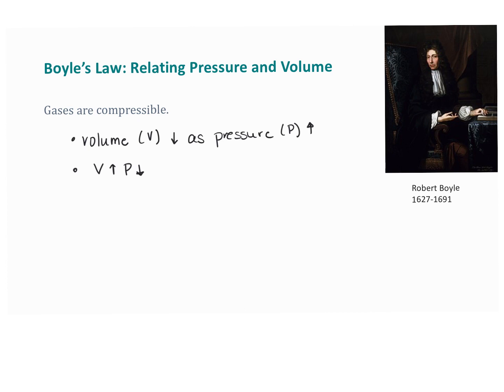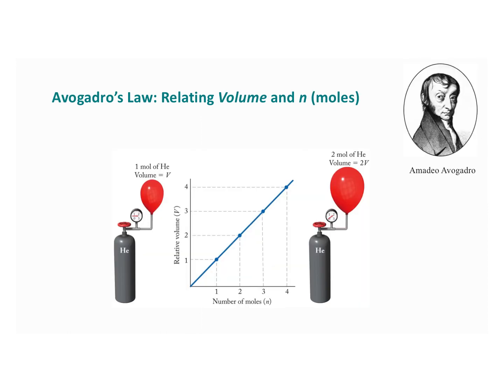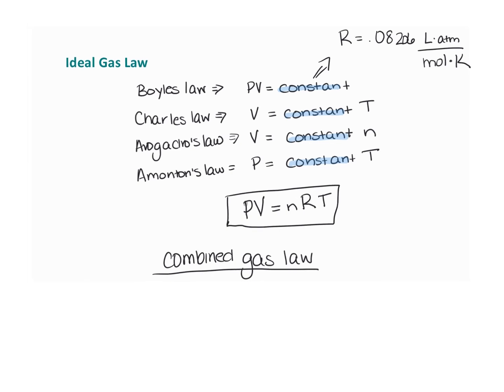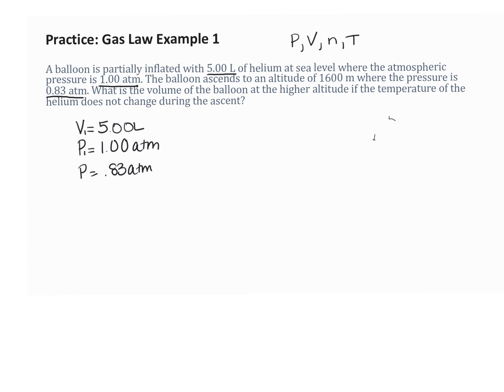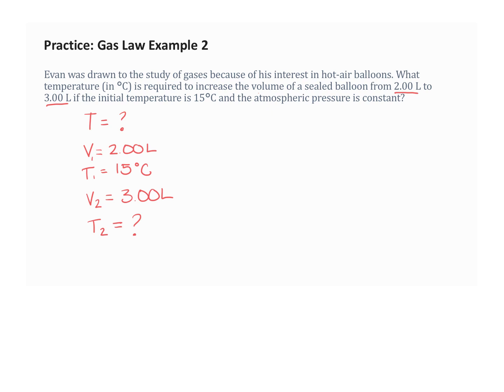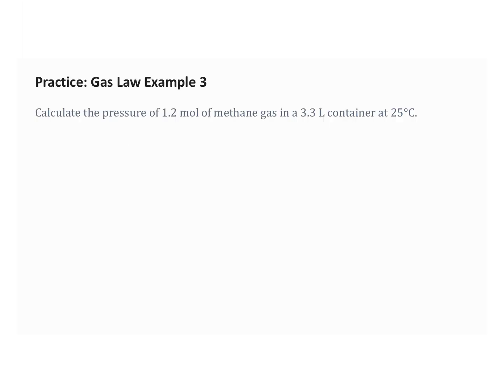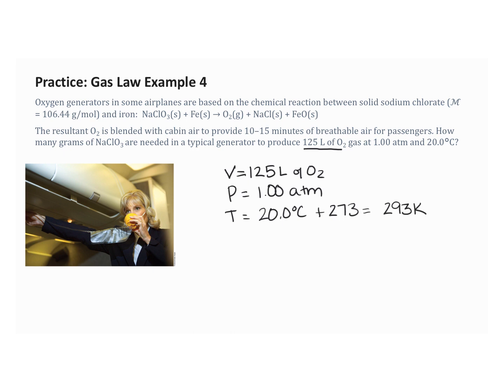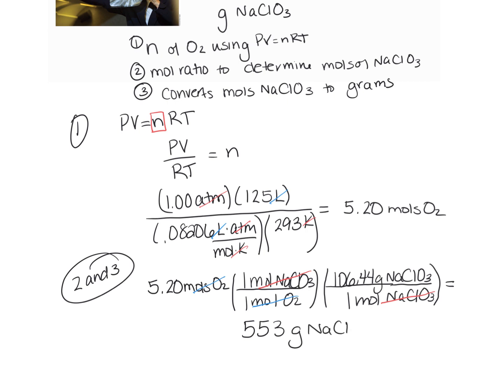1010 Chapter 5 Gas Laws